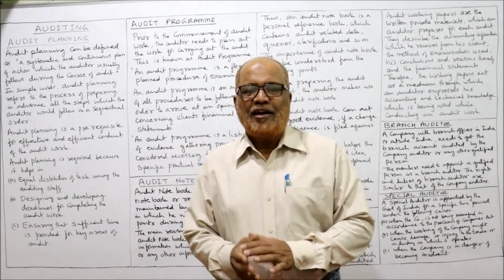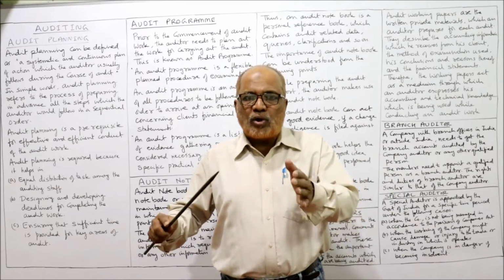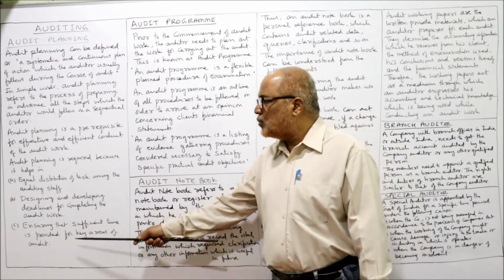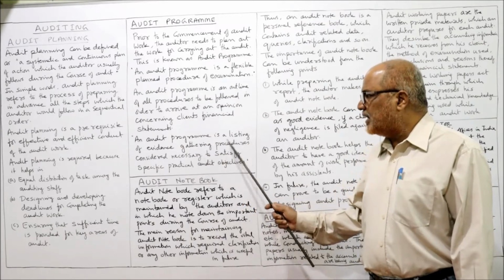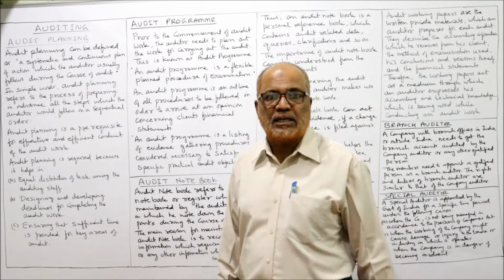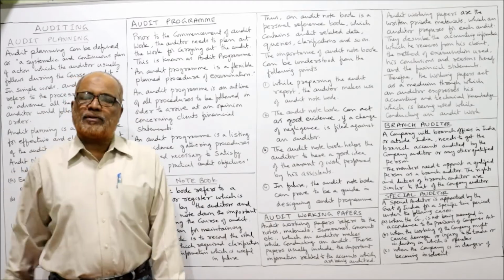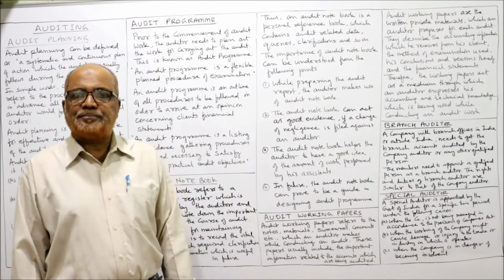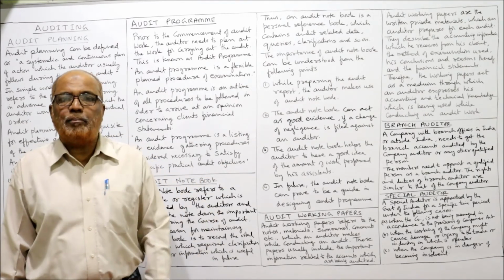Auditing I Audit Planning I Audit Program I Audit Note Book I Audit Working Papers I Branch Auditors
Auditing
Audit Planning
Audit Program
Audit Note Book
Audit Working Papers
Branch Auditors
Special Auditors

In this video I have explained in detail the concepts of Audit Planning,  Audit Program,  Audit Note Book,  Audit Working Papers,  Branch Auditors and Special Auditors.  Watch the video till the end to get a complete command on these Auditing Concepts.